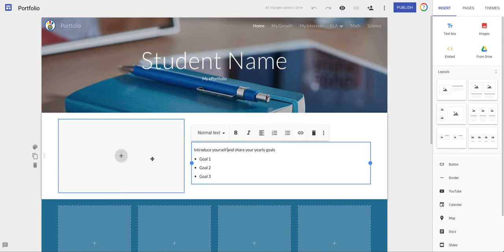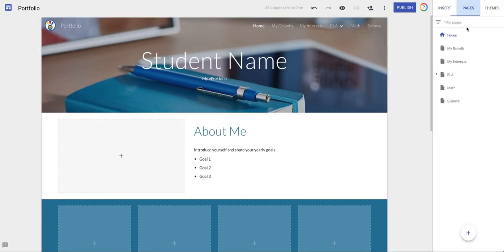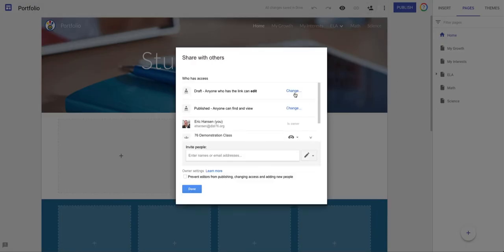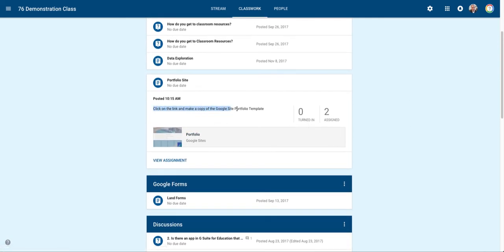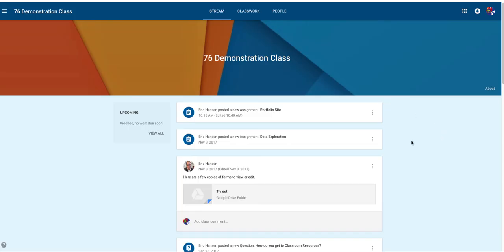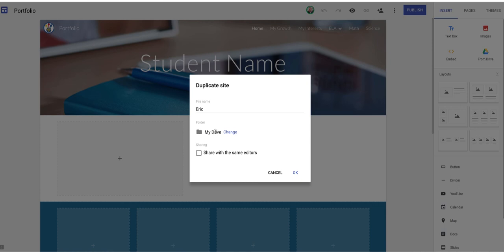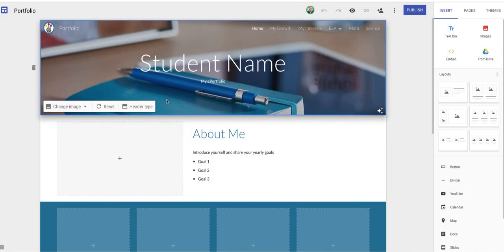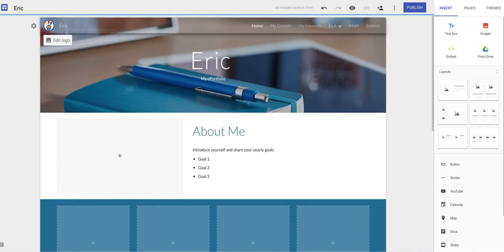Making and Sharing New Google Site Templates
Learn how to create a Google Site template for any student project and how to provide students a way to make their own copies.